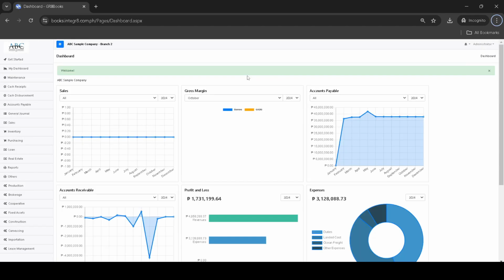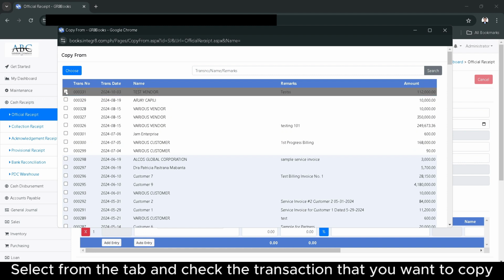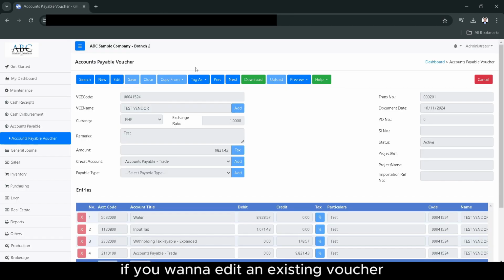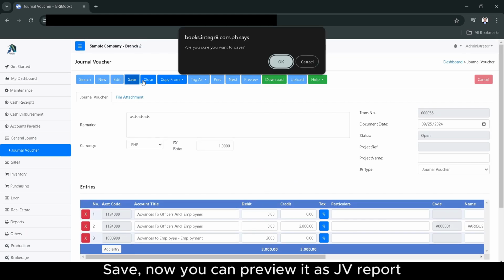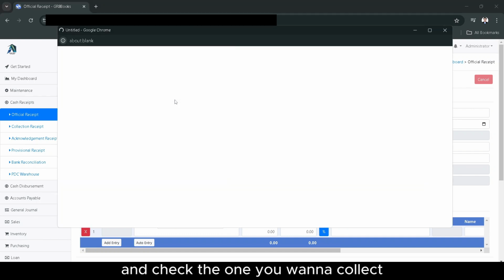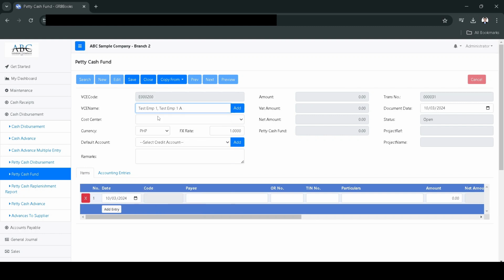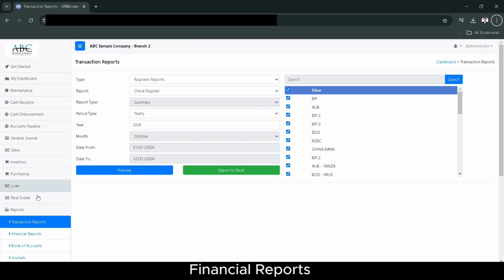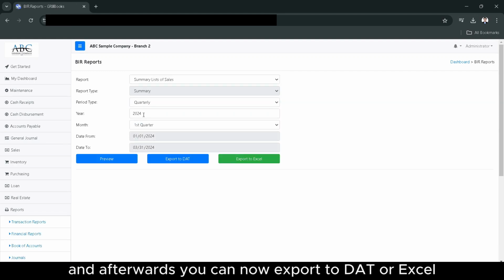Gr8Books Accounting Tutorial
Welcome to our step-by-step tutorial on mastering Gr8Books Accounting Software, the all-in-one accounting software solution designed for businesses of all sizes! In this video, we’ll walk you through the essential features and functionalities, helping you streamline your financial management, track expenses, and generate reports like a pro. Whether you're a small business owner, a freelancer, or part of a larger accounting team, this guide is tailored to make your experience with Gr8Books Accounting Software as smooth and efficient as possible.

"Stay Inspired, Never Stop Creating!"